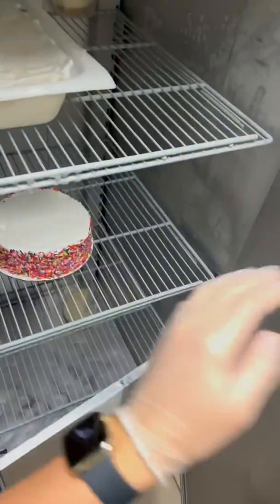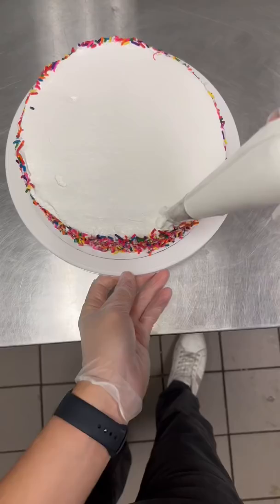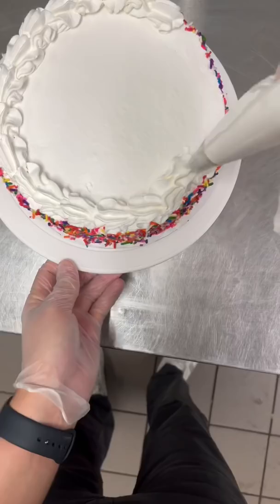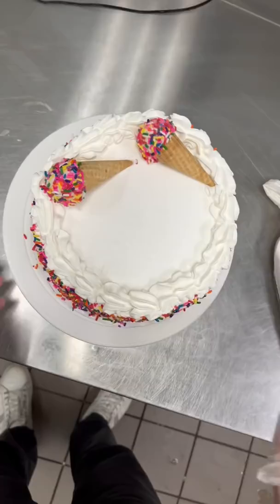Ice Cream Cake